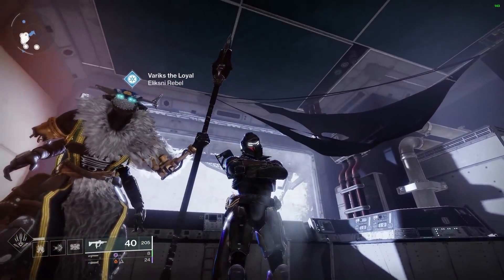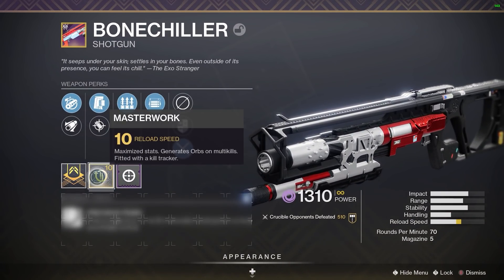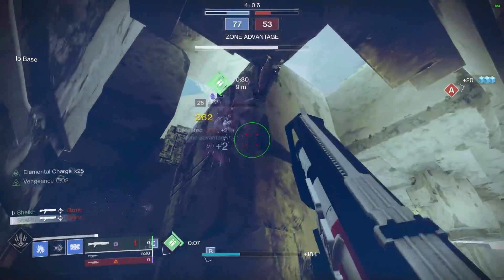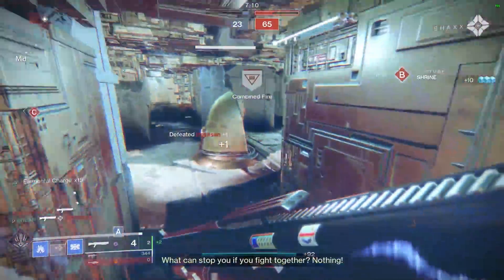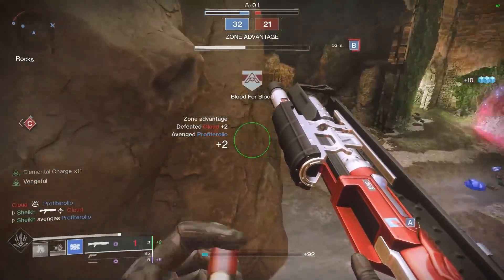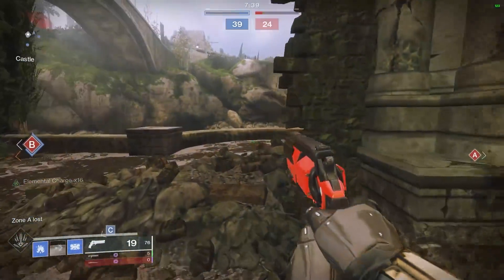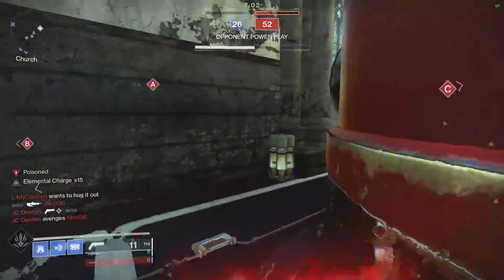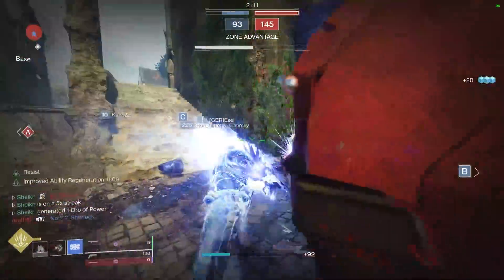Stop Sleeping On The Bonechiller (Farmable Slug Shotgun) Destiny 2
The Bonechiller Slug Shotgun is available on Europa from Variks to farm whenever you want, easily accessible and slept on, let's take a look..